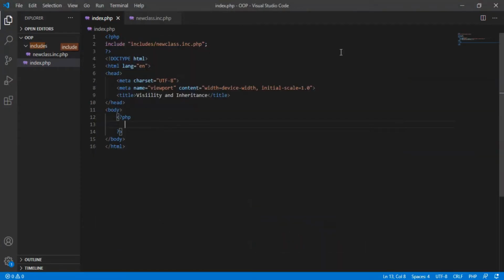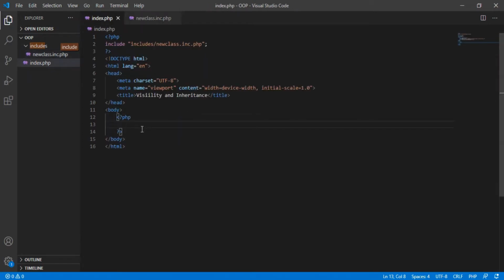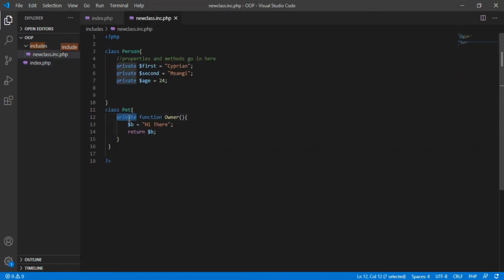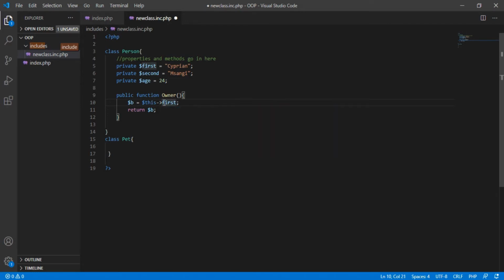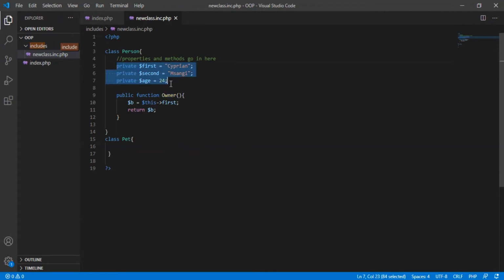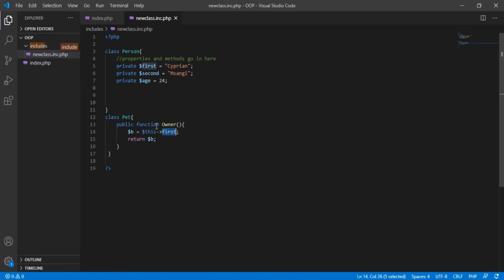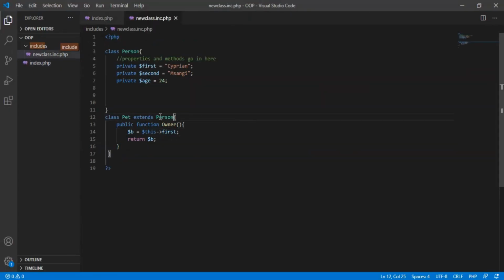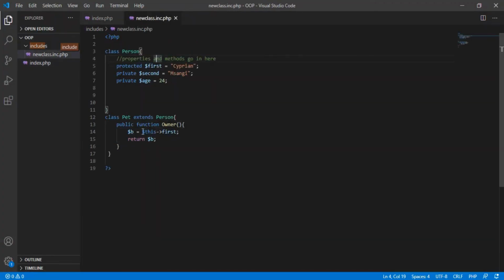OBJECT ORIENTED PROGRAMMING IN PHP -003- Visibility and Inheritance (Private, Protected and Public)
This video explains the difference between the three visibility scopes which are PUBLIC, PROTECTED, and PRIVATE as well as the EXTENDS keyword, which is used by classes during INHERITANCE in PHP.